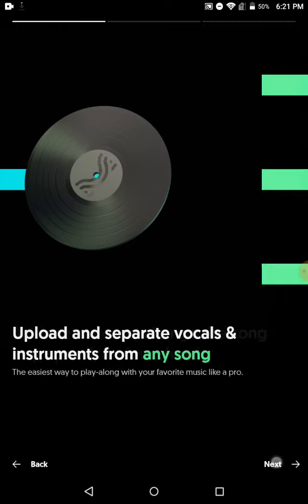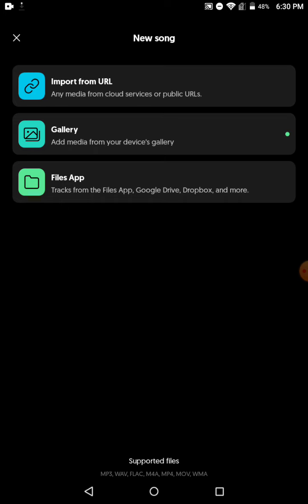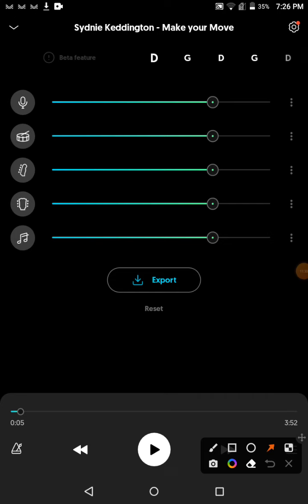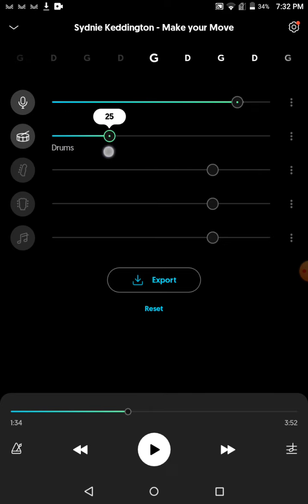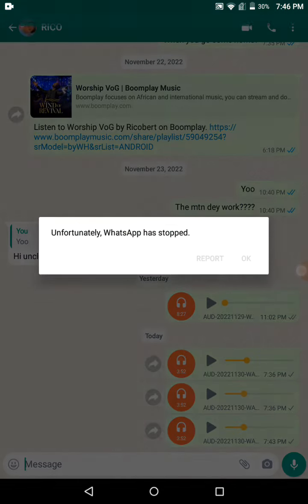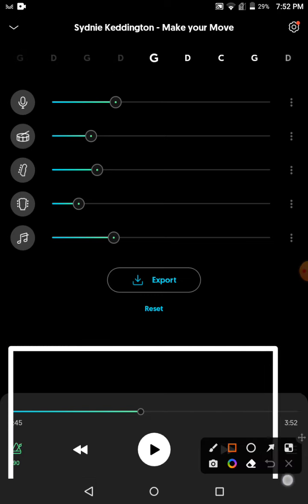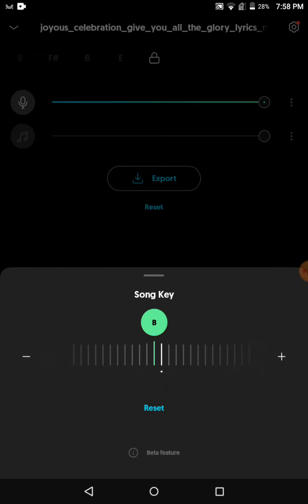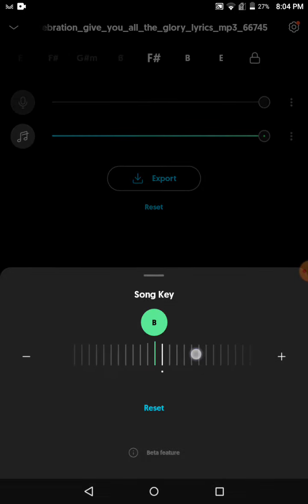3. App Integration | 1.2 | Tutorial | Using Moises